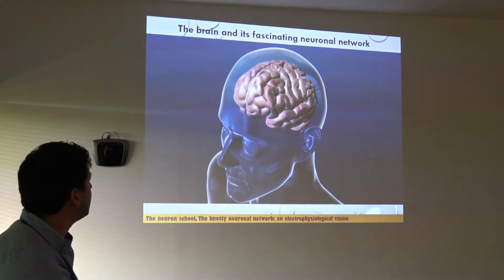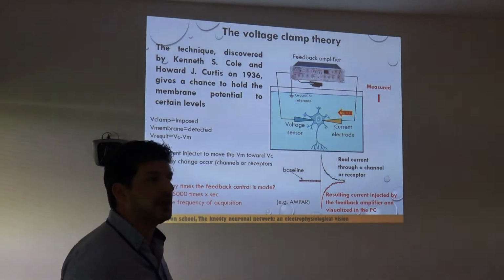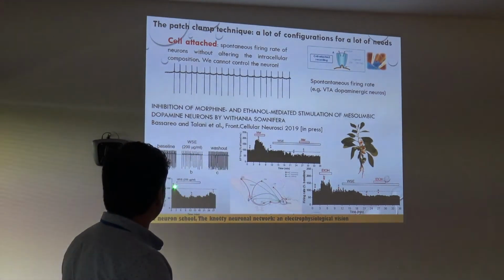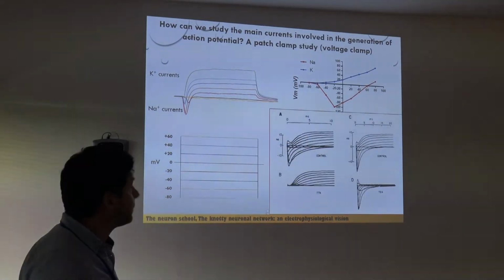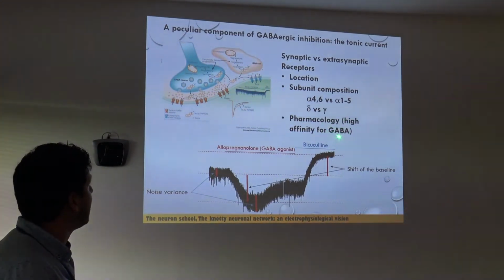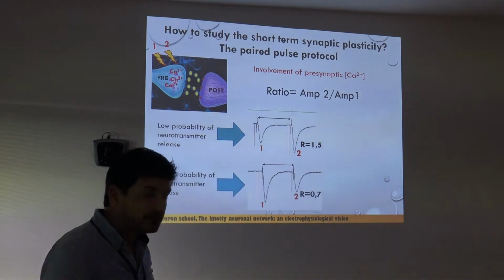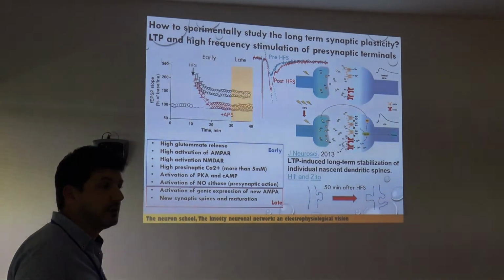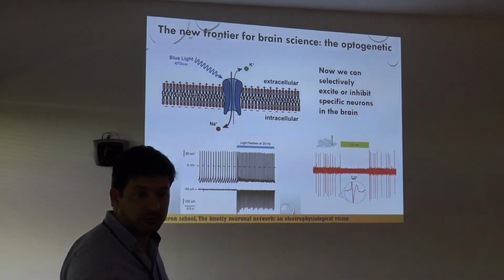Inside the knotty neural network. - Dr. Giuseppe Talani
The NEURON School - Principles of Computational Neuroscience

The NEURON School was started in 2018 with the goal to provide students with a solid introduction to neuronal modeling teaching the central ideas, methods, and practices of computational neuroscience through a combination of lectures and hands-on work. Further, since the School program focuses on the description of biologically realistic neurons, an important secondary goal of the School is to help students cross the traditional discipline boundaries that most are trained in, and serve as a bridge between experimental and theoretical neuroscientists.

The NEURON School is an entirely not-for-profit initiative, funded by Sardegna Ricerche and realized by the Department of Biomedical Science of the University of Sassari, Italy.